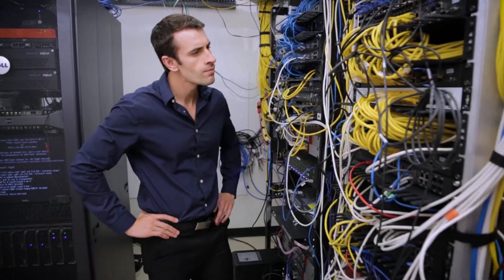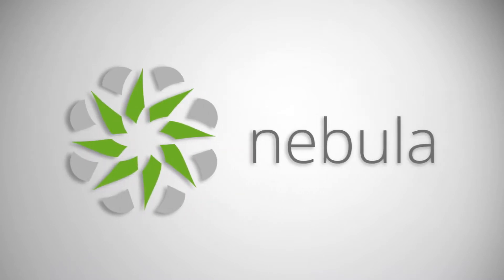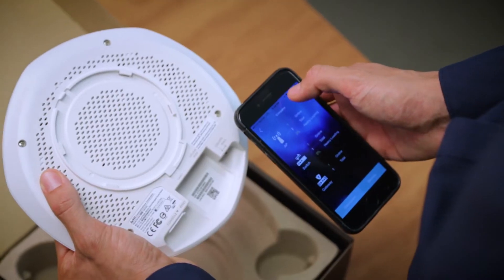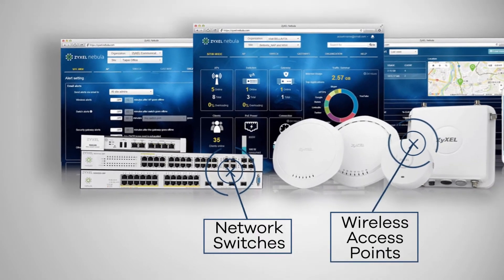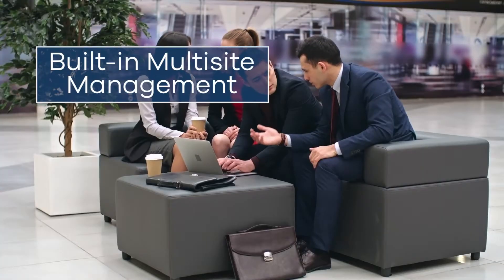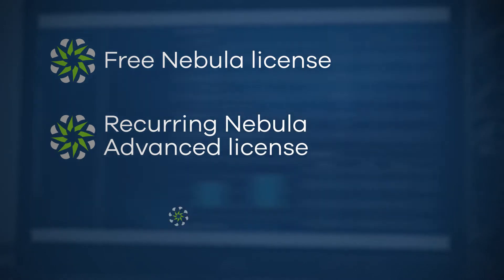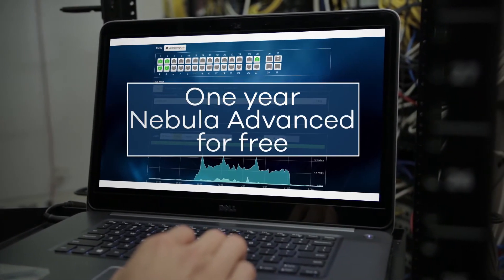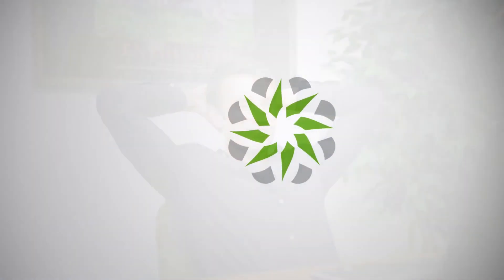Zyxel Nebula Cloud Managed Networking Solution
Zyxel Nebula comprehensive product portfolio incorporates the cloud managed APs, switches, security gateways, and a mobile app for multiple networks.

- Frictionless device setup: Installing a Nebula device is as simple as using Nebula app to scan the QR code on the product. Once scanned, the devices will be instantly ready to connect to your cloud control center!!
- Licensing choice: You have the choice of the free Nebula license, the recurring Nebula advanced license, or the Nebula advanced lifetime license.